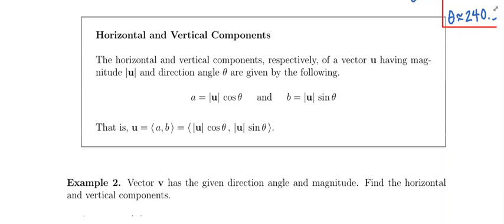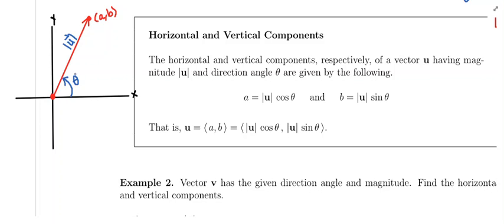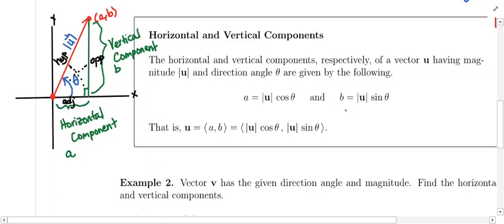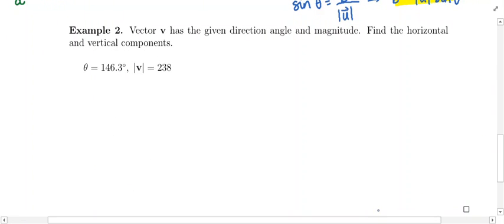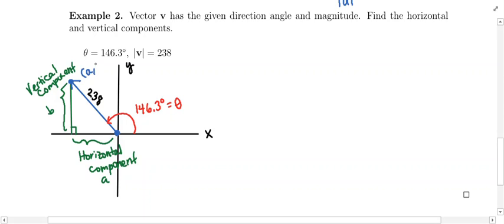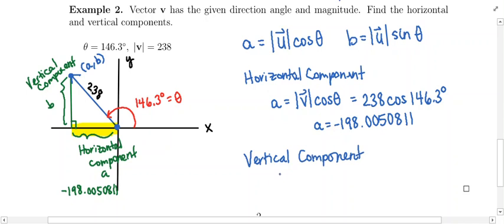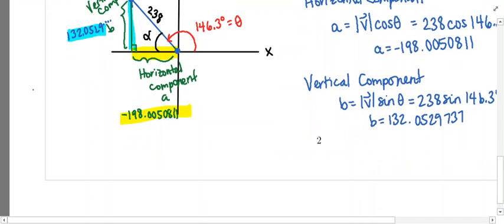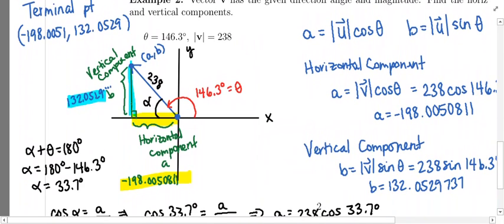8.4 Horizontal and Vertical Components / Example 2